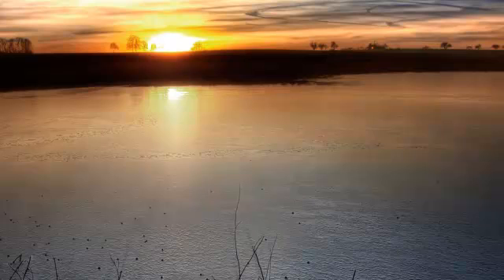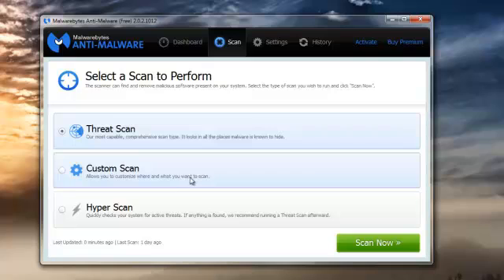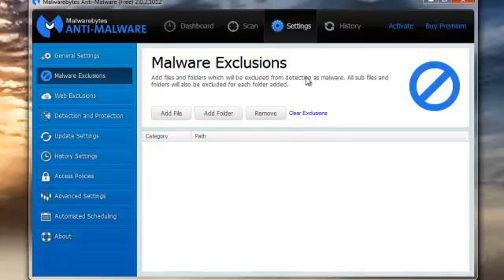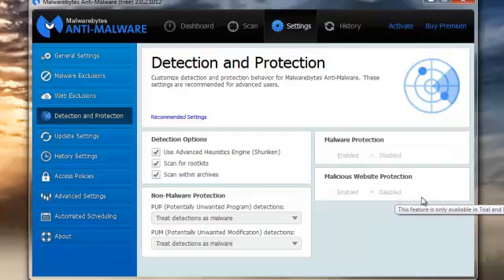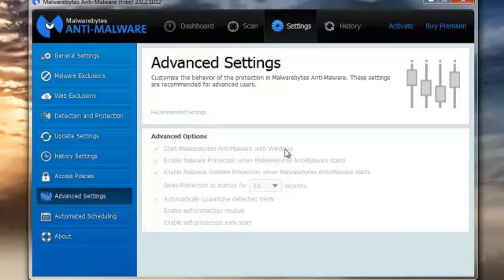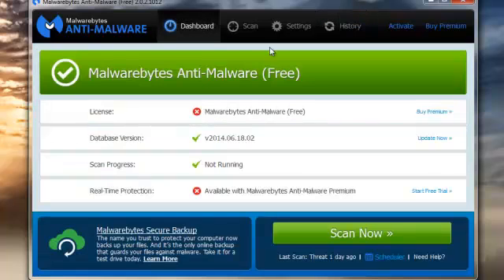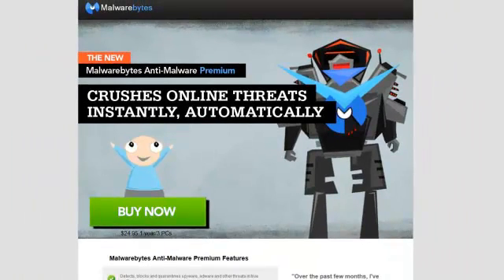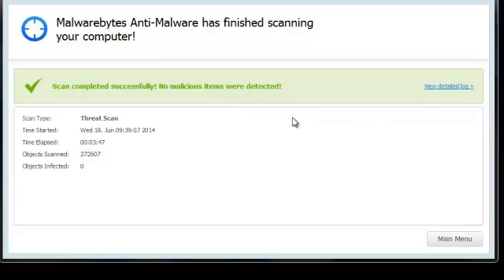Free MALWAREBYTES UPDATE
This is an update to the FREE malware bytes program.